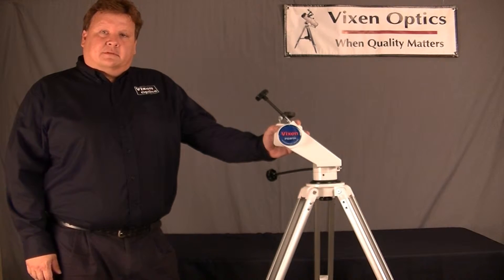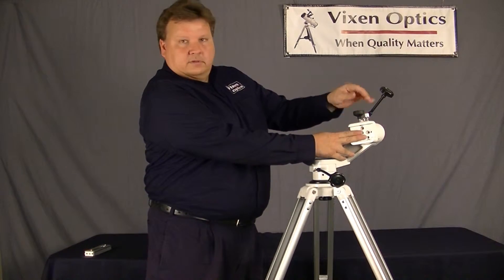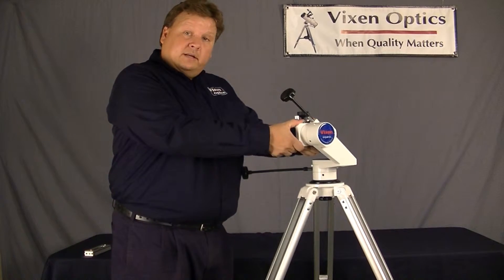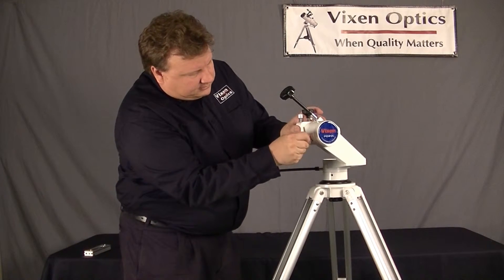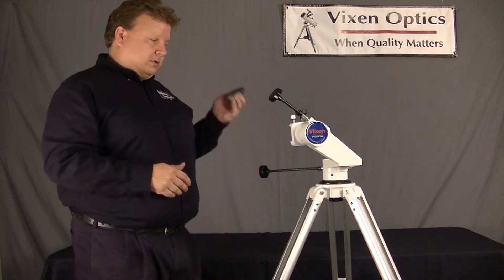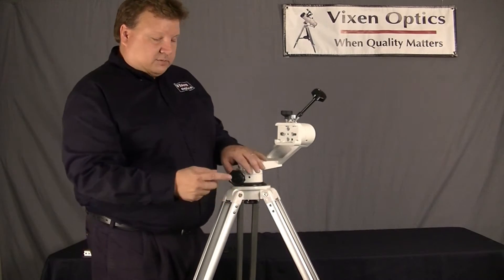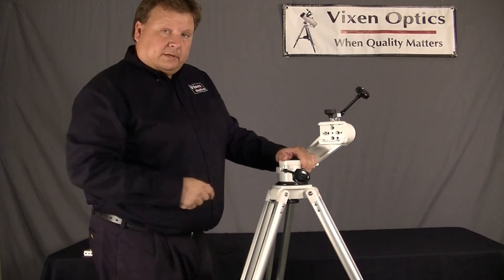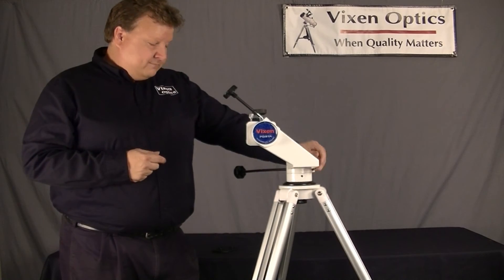Vixen Porta II Alt Az Mount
Sean demonstrates the features and use of the Vixen Porta II mount.